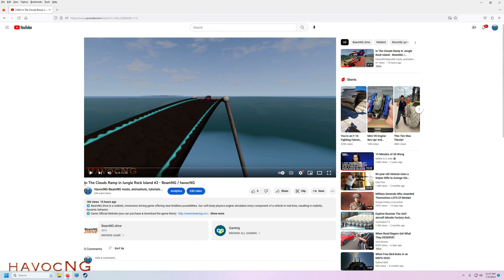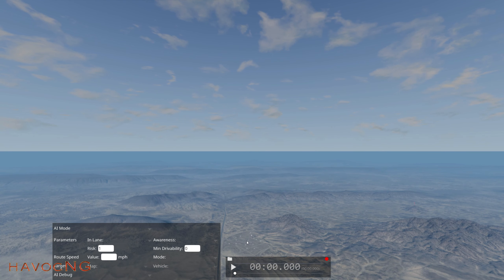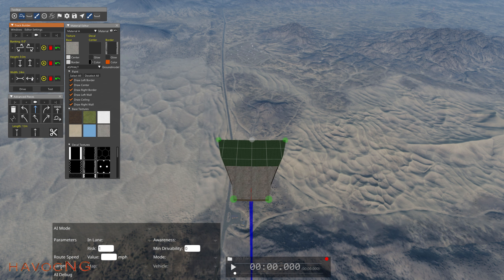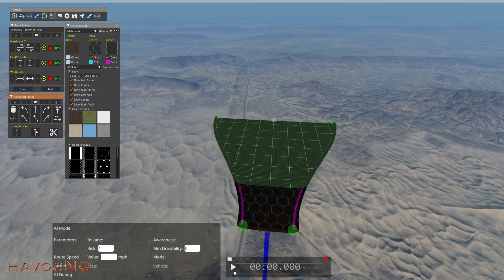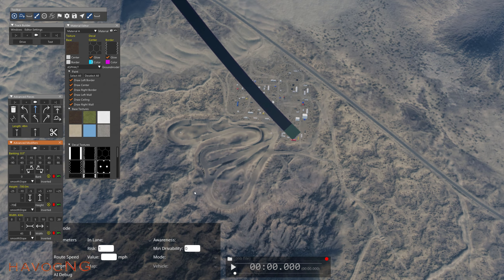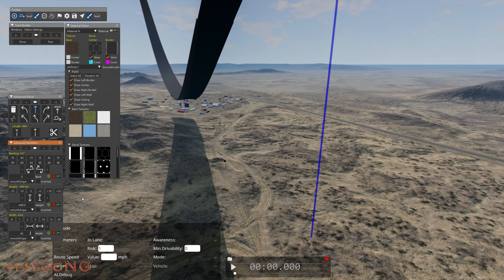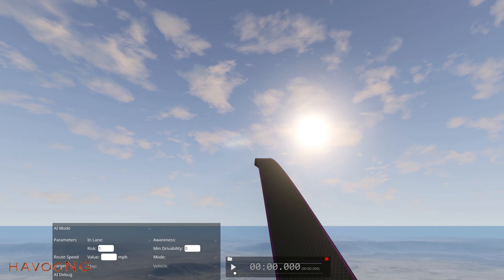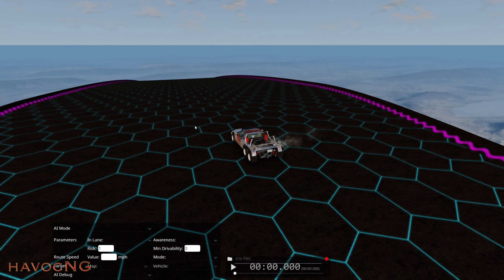How to build "Giant Ramps" - BeamNG / havocNG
Its very easy to build giant ramps in BeamNG using the Track Editor...